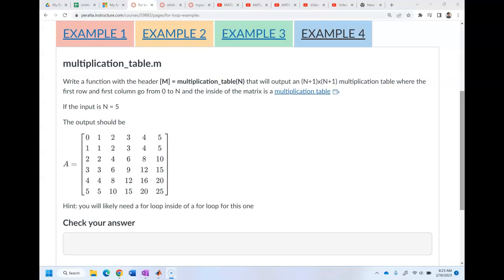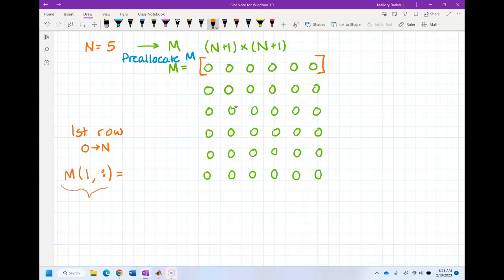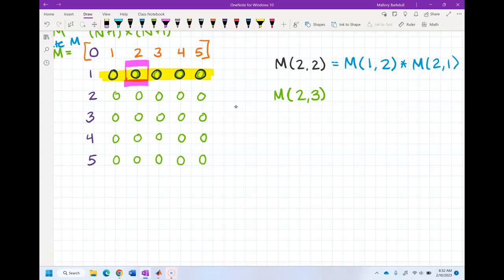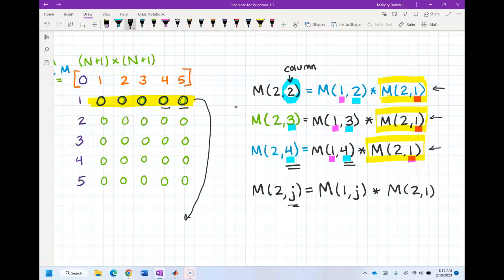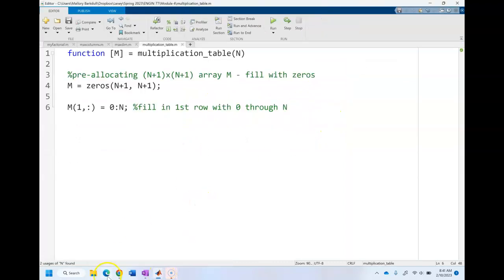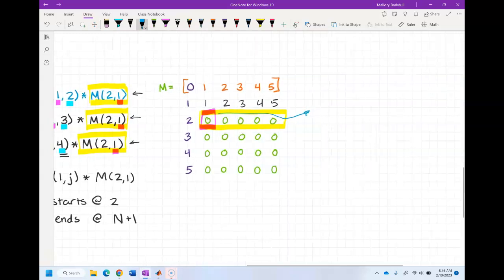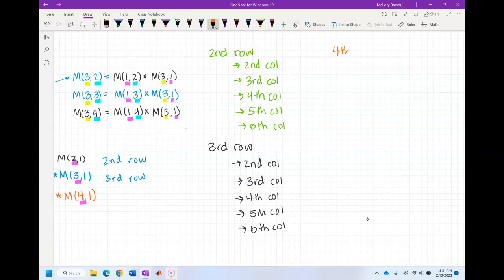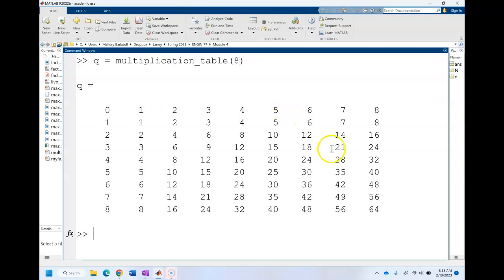MATLAB - Module 4 - for loop example 4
for loop example for MATLAB

multiplication_table.m
Write a function with the header [M] = multiplication_table(N) that will output an (N+1)x(N+1) multiplication table where the first row and first column go from 0 to N and the inside of the matrix is a multiplication table